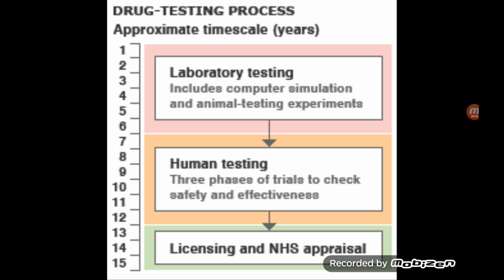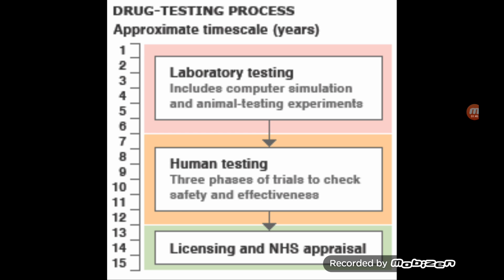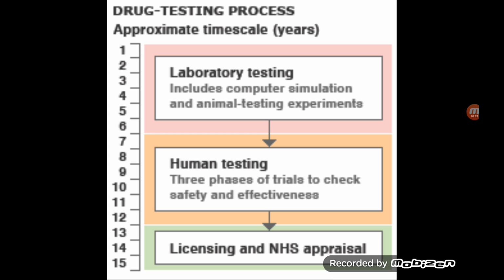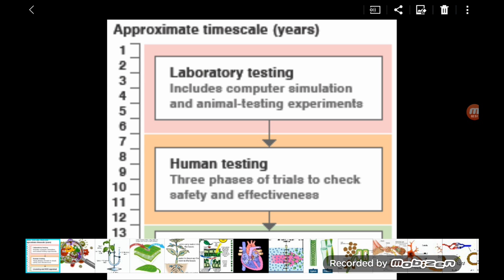Gcse revision: 3minutes on drug testing